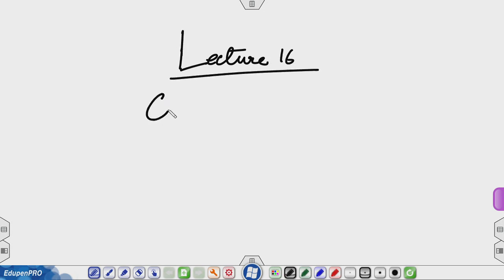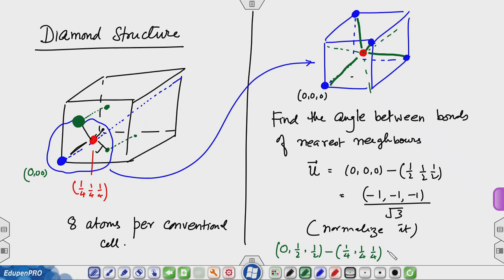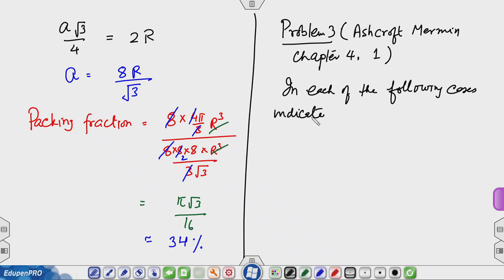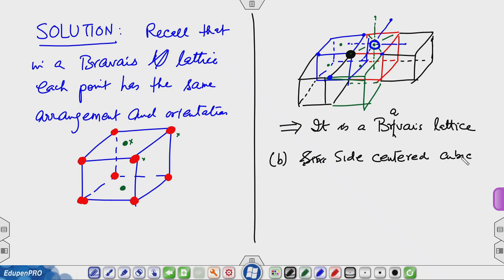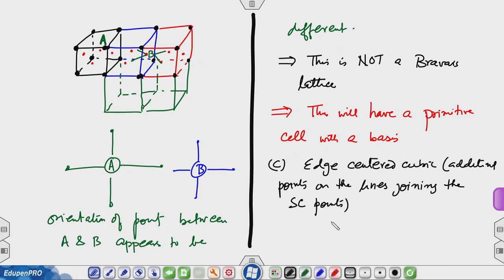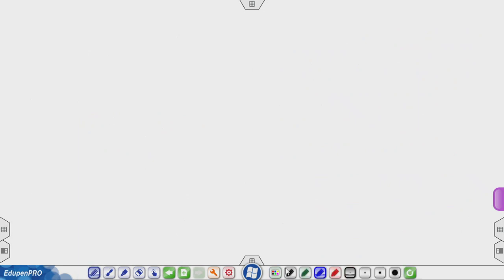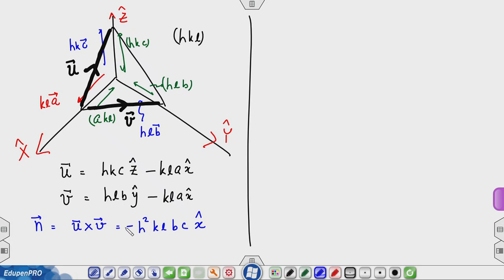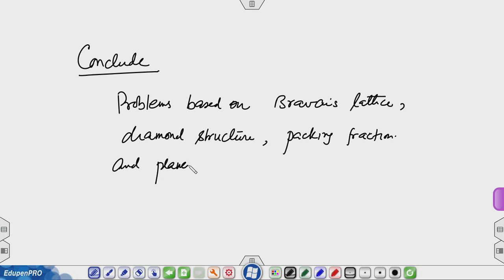Lec 16: Some solved problems on lattice and crystal structure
Some problems related to Bravais lattice, fcc structure and distance between crystal planes are solved.